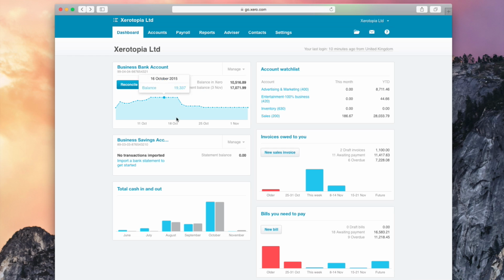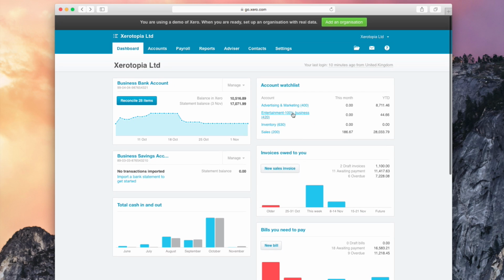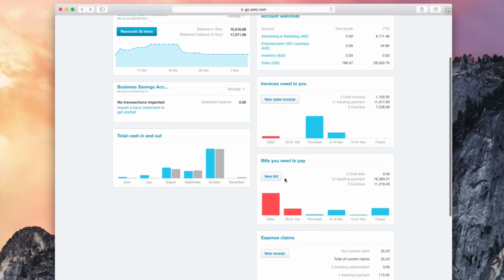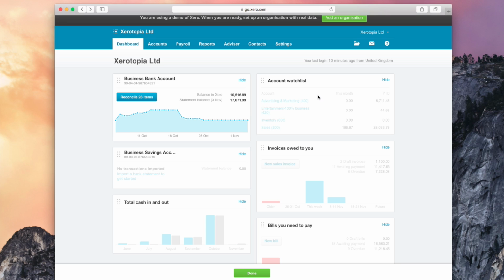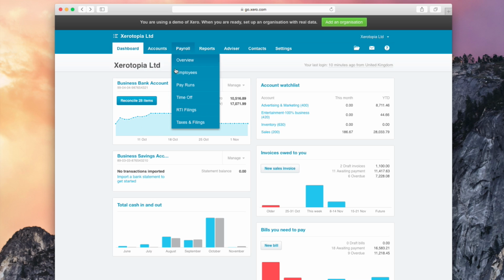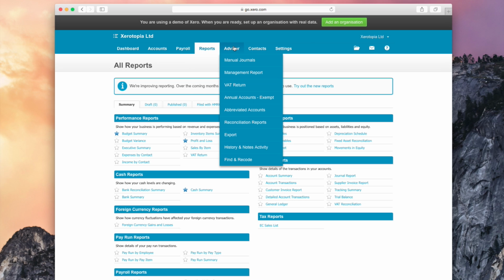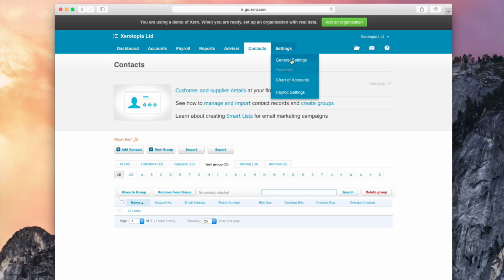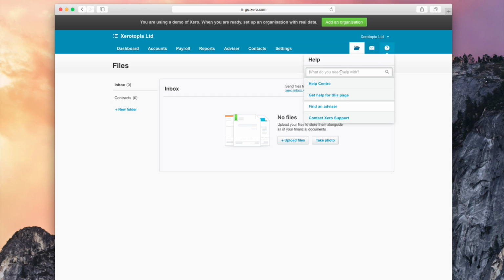Introduction to the Xero Dashboard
Xerotopia: Introduction to the Xero dashboard.  Do you have any questions?  Please ask in the comments below.